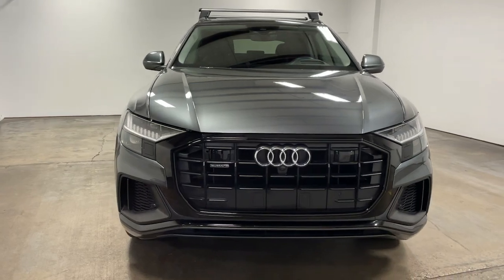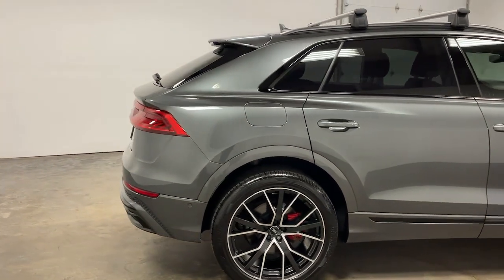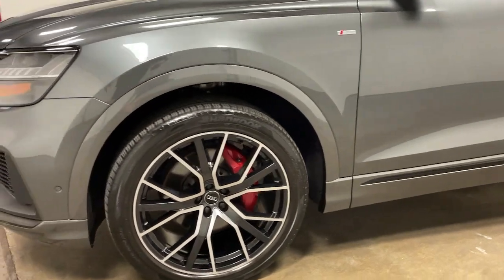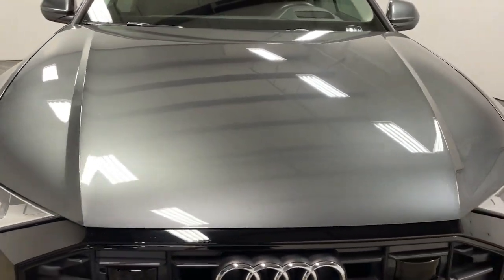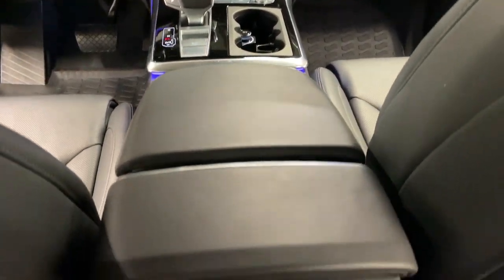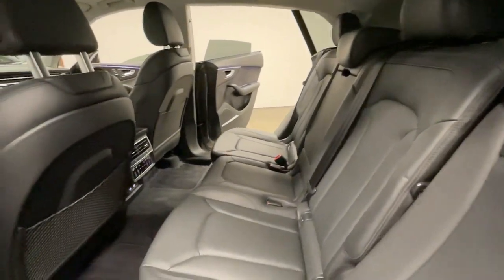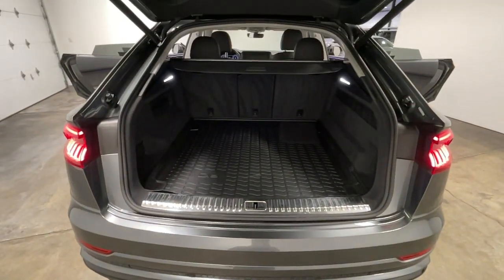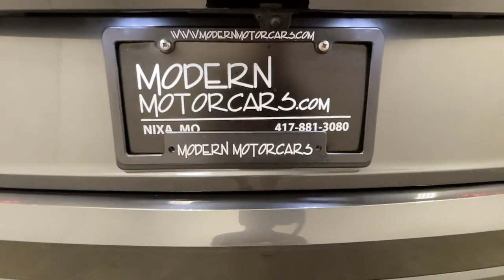2019 Audi Q8 Nixa, Springfield, Ozark, Branson, Joplin, MO 024396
Daytona Gray Pearl Effect Used 2019 Audi Q8 available in Nixa, Missouri at Modern Motorcars. Servicing the Springfield, Ozark, Branson, Joplin, MO area.
2019 Audi Q8 3.0T Prestige - Stock#: 024396 - VIN#: WA1FVAF15KD024396

Modern Motorcars
1856 N Deffer Dr

$88,670 Original MSRP, CARFAX One-Owner, Prestige Package, Luxury Package, Year One Package, Towing Package, Cold Weather Package, Heated/Cooled Massage Front Seats, and MORE!brbr-WE DELIVER IN 300 MILES FOR FREE! br-100% ONLINE TRANSACTIONS!br-Daytona Gray Pearl Effect br-Black Valcona Leather Interior br-3.0L V6 Turbocharged DOHC Engine br-8-Speed Automatic Transmissionbr-quattro br-Navigationbr-HUDbr-Bluetoothbr-Power Sunroofbr-Bang & Olufsen Premium 3D Sound System br-4-Zone Climate Control br-Heated Steering Wheelbr-Heated & Cooled Massage Front Seats br-Heated Rear Seatsbr-Power Closing Doors br-Rear Sunshades br-Adaptive Cruise Assist br-HD Matrix Design LED Headlightsbr-Top View Camera System br-22in 5-V Spoke Anthracite Wheels br-Black Optic Exteriorbr-Red Brake Calipers br-Towing packagebr-Cold Weather Package br-Audi Beam Rings br-Towing Seven Pin Connector br-Alcantara Headlinerbr-Dual Pane Glassbr-Wireless Charging Pad brbr-Join the nearly 1,000 clients that have rated us an average of 4.8 of 5! The most commonly used phrases in our reviews are buying experience, fair price and highly recommend. We pride ourselves on providing an unique and friendly experience for all shoppers before, during and after the process. We place an extremely heavy emphasis on our intensive presale inspection by our team of ASE certified technicians. We then make the investments needed to bring all inventory up to the Modern Motorcars quality standards prior to considering it ready for retail. We serve the Greater Springfield Missouri area; however, our clients range from coast to coast. Over the years we have developed a very smooth process for delivery to your doorstep, free pickup at Springfield/Branson airport and premium warranties recognized in service centers nationally. In addition, we provide convenient and industry leading finance options with rates that compete with any lending source. Whether it is a vehicle purchased from Modern Motorcars or not, our Service Center is ready to handle all your needs from simple to the most complex on all makes and models. We treat every opportunity with care and focus on delivering all shoppers with our unique VIP experience providing the amenities you typically will not find in a family owned and operated dealership. We invite you to inspect our reviews and look forward to working with you!